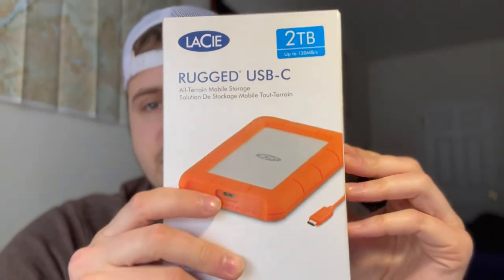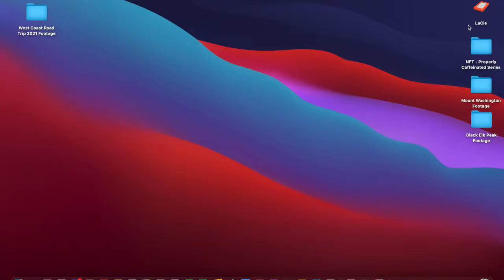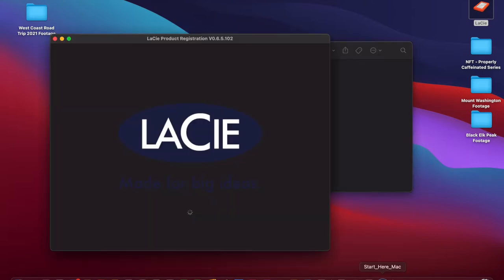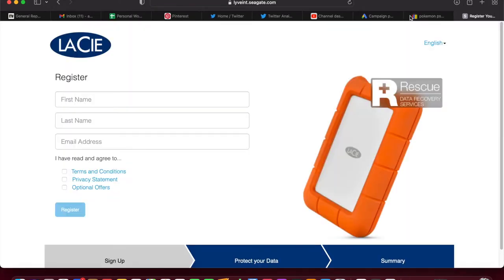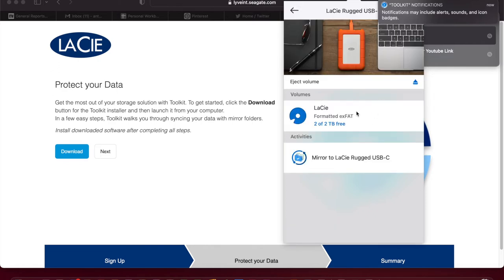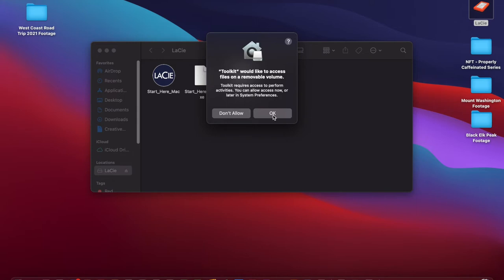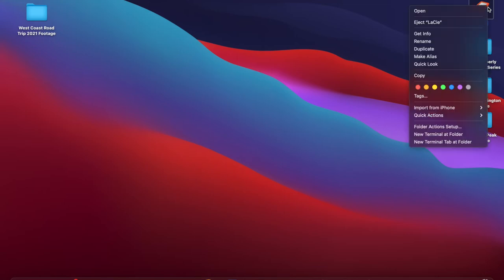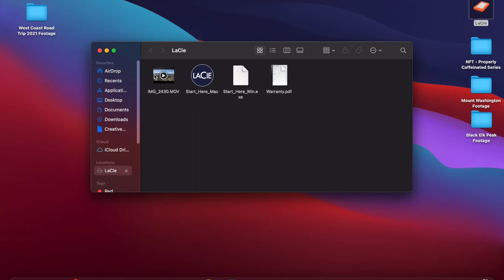LaCie Rugged USB-C Set Up and Review Video!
What up everyone! I just purchased the LaCie Rugged USB-C all-terrain mobile storage device! It is the 2TB version and I wanted to share how the set up went and my brief thoughts!

Overall, from countless reviews and my own experience it appears to be a great device! I look forward to using it in my workflow and enabling me to finally create videos from footage on my Sony a6000 with ease!

It is also always a good idea to have two versions of your data (SD and External Hard-drive, iPhone camera and External Hard-drive, etc) so you do not have to worry about losing those precious memories!